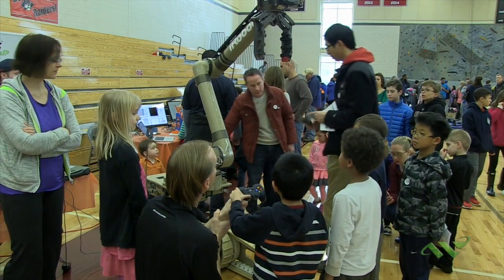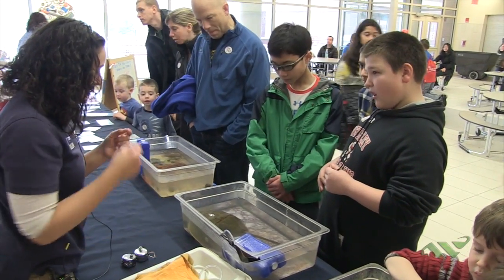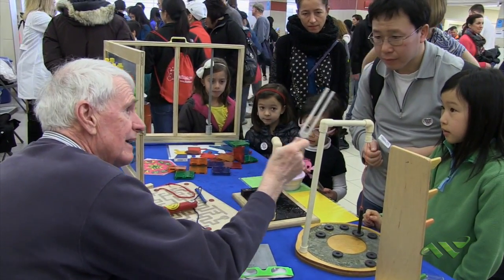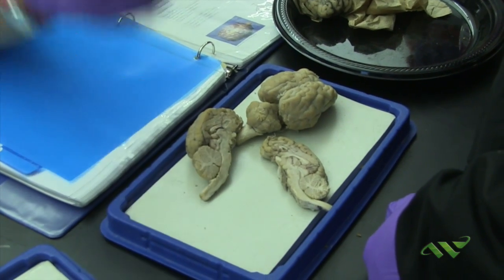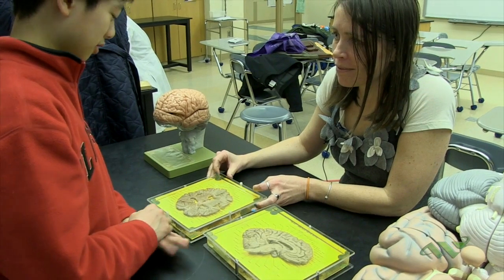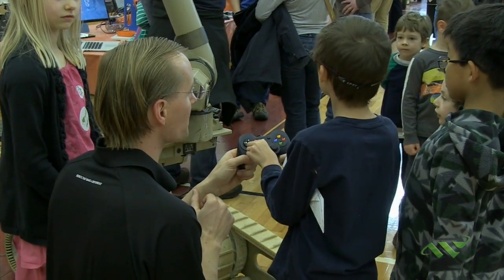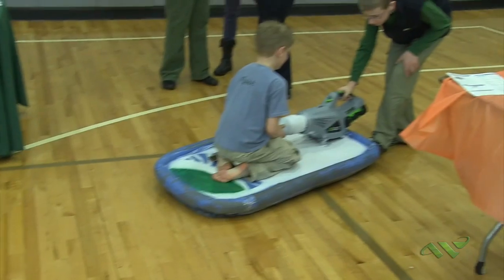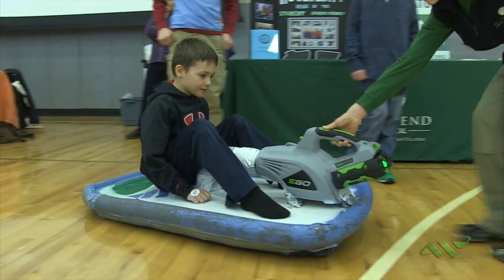STEM Expo 2015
At the end of the day, after Expo 2015, Wellesley Education Foundation (WEF) Co-Presidents Linda Chow and Carol Morrow congratulated the Expo Steering Committee saying, “the team surpassed every goal for the Expo. Not only was it inspiring for all who attended, but it was truly awe-inspiring for us to have this year’s Expo top last year’s in every way. The bar was set very high, and you far exceeded it!”

Beth Anne Willett and Katey Goehringer, WEF Expo Co-Chairs said, “Wow! We still cannot believe how many people we inspired. Children and adults had a great time.”

The number of attendees was estimated at well over 4,000. There were an estimated 450 people attending the keynote address by Dr. Sheila Nirenberg, MacArthur “Genius” award winner and Professor of Physiology and Biophysics at Weill Cornell Medical College, speaking about her inventing and assembling “encoder and transducer” devices with which people who are blind or have impaired vision might be able to see.

The Wellesley STEM Expo housed over 100 exhibitors, an impressive list that included a “Robot Zoo” with iRobot’s Kobra 710; Massachusetts State Police Bomb Squad and their canine; Harvard Microrobotics Lab’s Robot bugs and Origami Robots; Olin College of Engineering’s WALL-E and Wizard Chess and Wellesley’s FIRST LEGO League and Junior FIRST LEGO League teams; Schofield Elementary School’s LEGO Robotics Club; Peter Greer’s Drone Photography and VECNA Robots just to name a few. The hands-on exhibits were, as one high school parent put it, “upgraded” and improved upon with additions such as “Sports STEM”: Engineering in Baseball by Umass Lowell Baseball Research Center; how a Ski is made by Parlor Skis; the Science of Figure Skating by Hunnewell Elementary School and “Hoop Dreams- or Reality?” that explains how geometry can net more baskets by Upham Elementary School.

The Earth and Space Science section had over 8 exhibits, the Engineering and Technology section had over 15 exhibits and the Math section had over 7 exhibitors including Hanscom Middle School. This year’s Expo also included input from a “Teen Advisory Committee,” making it more in-sync with the interests of middle and high school students.

The arts were represented with a workshop, “Understanding and Drawing Fun Maps,” led by Wellesley Parents Supporting Arts Students founder, Lucia Lovison-Golob and current President, Kara Kressy.

Expo’s community highlight was to feature Wellesley High School students Luisa Coakley and Lily Fenton, who won the Sustainability Challenge Video Contest and were awarded a GoPro Camera. All finalists’ video submissions will be aired later this month on TV by Wellesley Media Corporation.

George Roberts and his 3D printing and Laser Cutter operating group printed off Wellesley STEM Expo bracelets and robot logo earrings were sported by WEF members volunteering as well as children of all ages and their parents, throughout the day. All of Wellesley’s nine public schools participated and were represented with exhibits, student showcases and workshops.

St. John, Tenacre Country Day and the Riverbend Montessori Schools participated as well with exhibits; and R2D2 and the Segway came back to wow the crowd courtesy of Clay Center Observatory, Dexter Southfield School.

Superintendent of Schools, Dr. David Lussier was present and Tweeted, “the STEM Expo rocks!” and also added, “for one day, our community came together to celebrate the inquiry, innovation, and wonder of STEM. From our youngest to our oldest students, there were opportunities to explore hands-on exhibits and see cutting-edge technologies in action. We are always looking to create ‘Wow’ experiences for our students and from what I saw at the Expo, there is little doubt that we accomplished that!”

Wellesley Public Schools Director of Curriculum and Instruction, Dean Blase and PK-5 Science Coordinator Carolyn Collins were also amongst the attendees, comparing notes with STEM coordinators from Framingham State and Tufts Universities.

Expo Steering Committee members Kristen Toffer, Anne Marie Cronin, Marybeth Martello and Traci Battle had been collecting exhibitors, student works to display, working on getting a keynote speaker (even by starting a Twitter campaign at one point) and various other aspects pulling Expo together, beginning almost from the end of the last one in 2014.

When a fifth grader was asked why she had come back to Expo this year, and waiting eagerly to get in before it started at 10 a.m., she said, “Because I like to explore big, and someone said there was a giant whale I can walk through.”

To see what’s next, the Expo Steering Committee has put together list of local internships, camps, clubs and classes pertaining to STEM, visit: